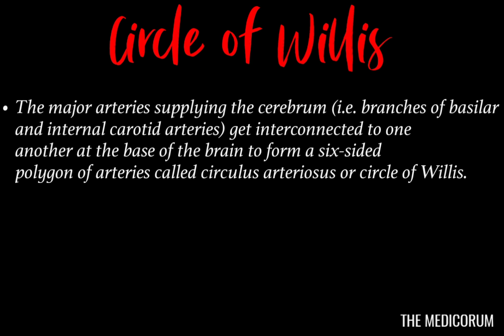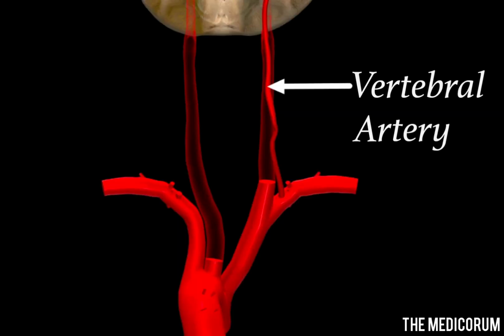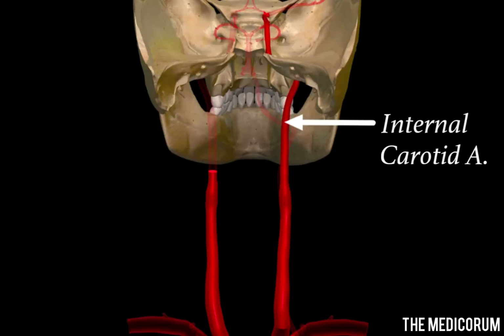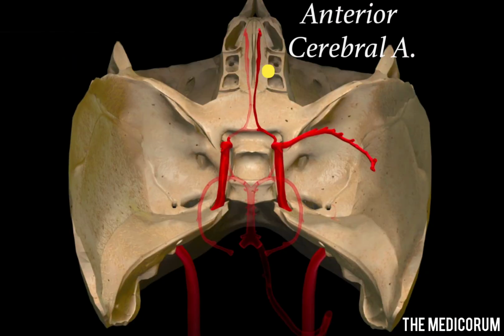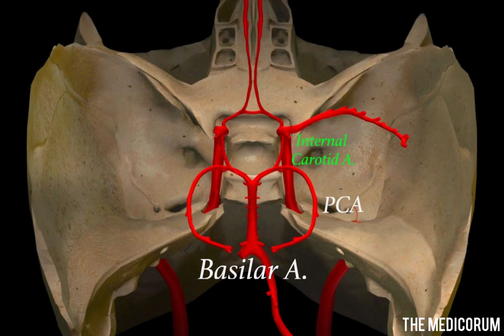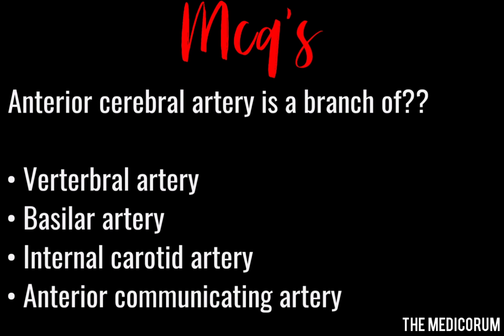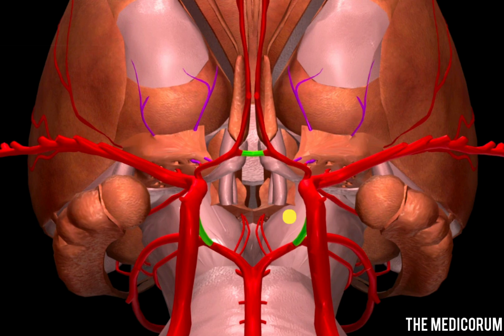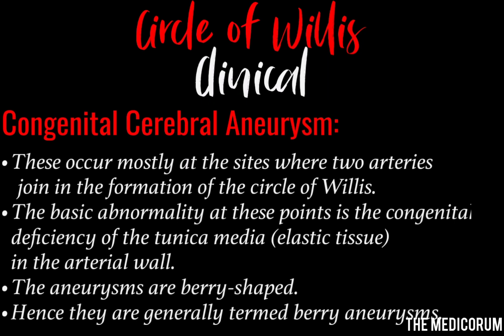CIRCLE OF WILLIS 3D | BLOOD SUPPLY OF BRAIN | CLINICAL | MCQS